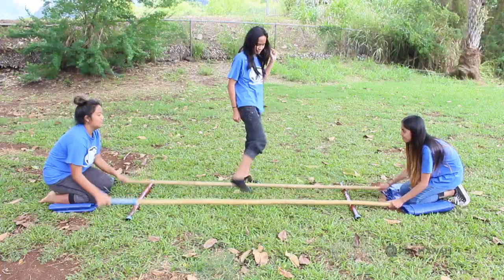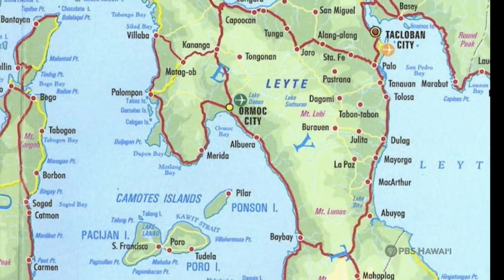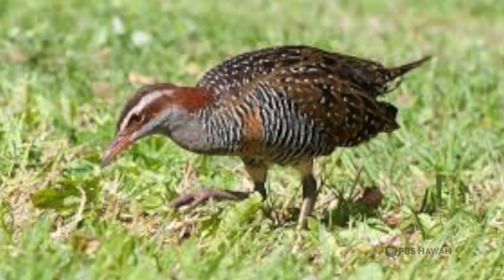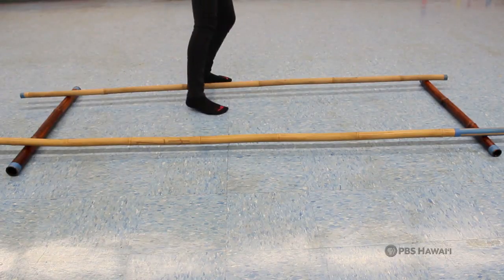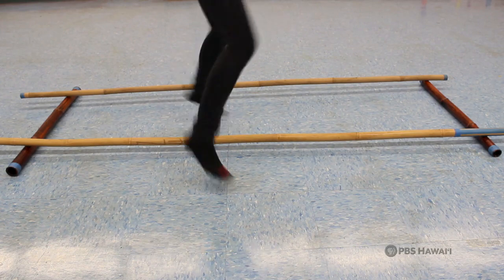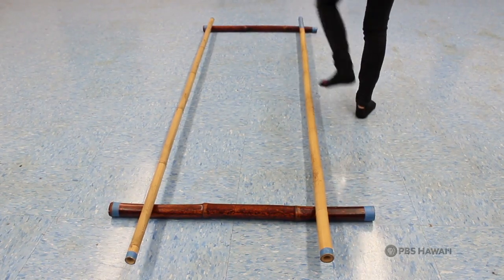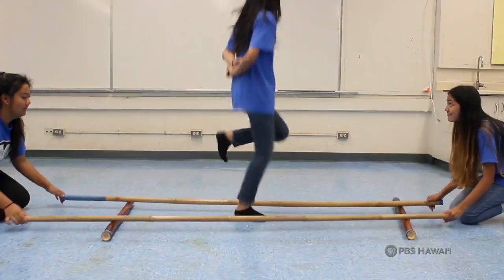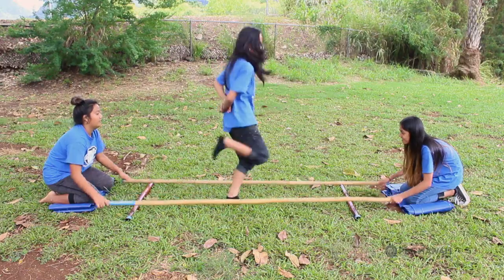PBS Hawai‘i - HIKI NŌ Episode #920 | Dole Middle - O‘ahu | How to Do the Tinikling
Students teach us the Tinikling, a traditional Filipino dance that has participants jumping in and out between two moving bamboo poles.